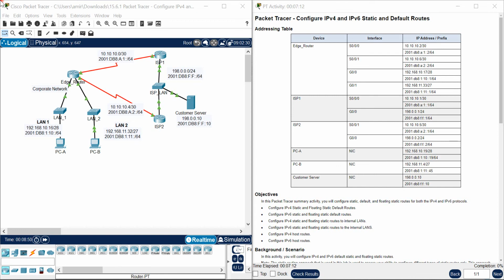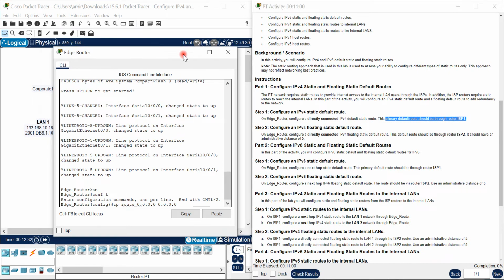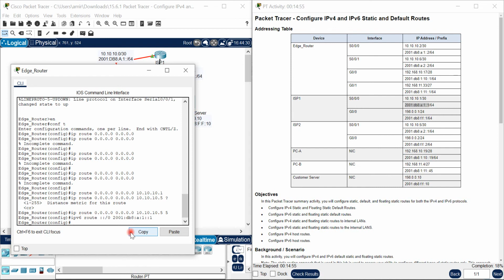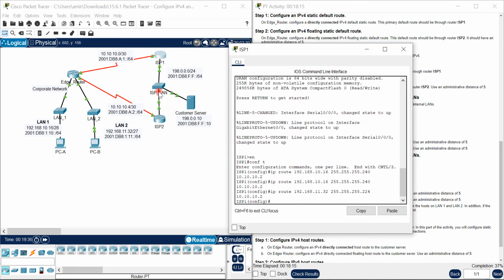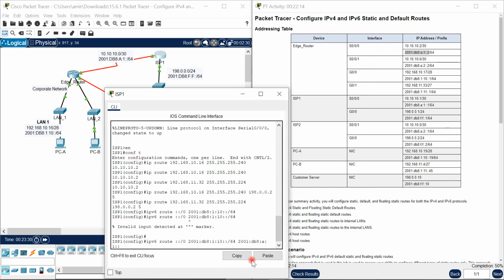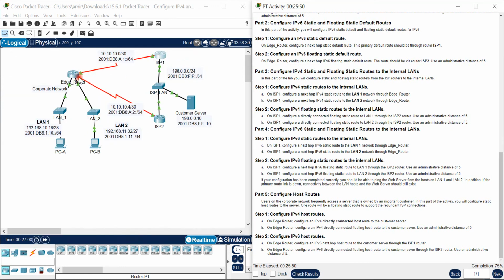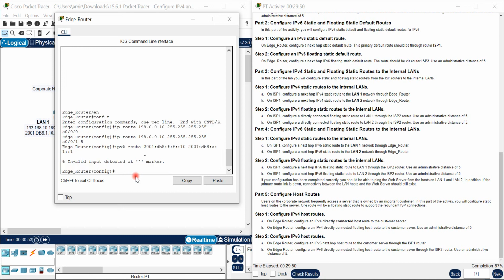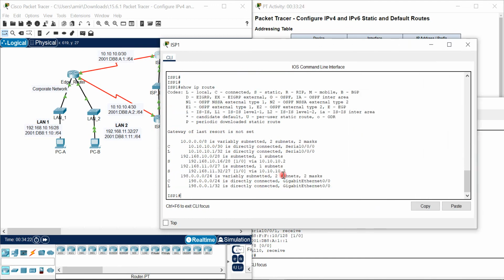15.6.1 Packet Tracer – Configure IPv4 and IPv6 Static and Default Routes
CCNA 2- Switching, Routing and wireless essential V7